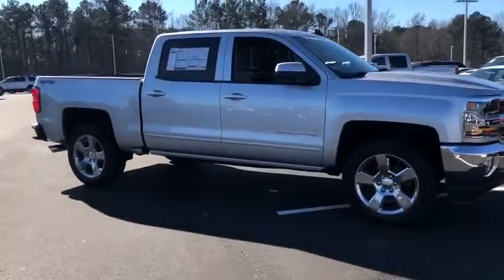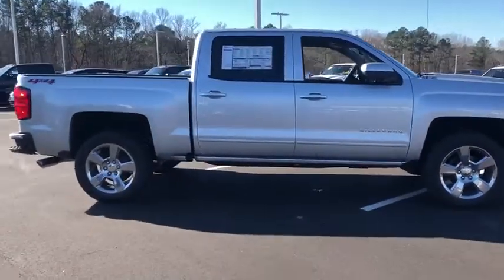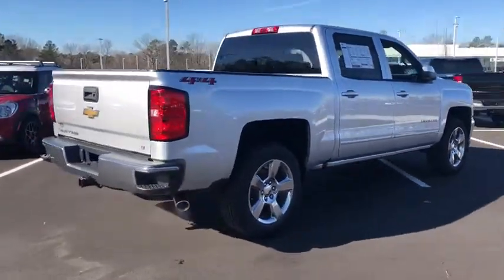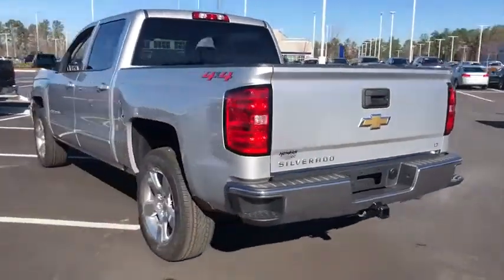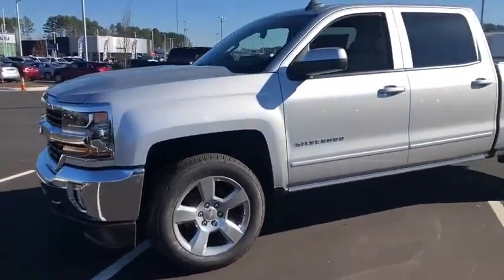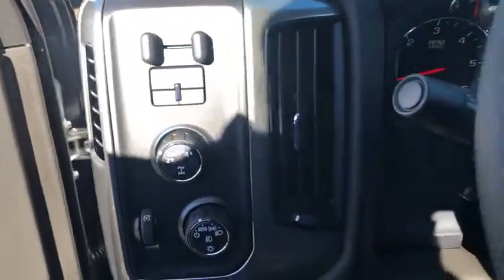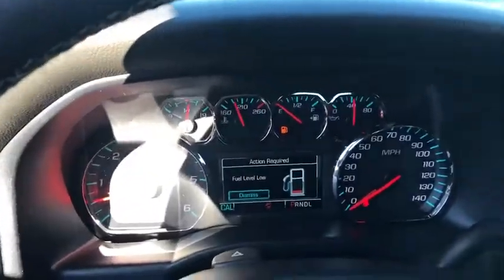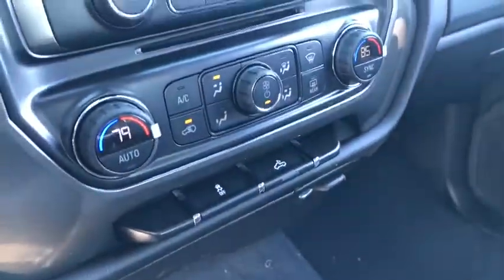2018 Chevrolet Silverado 1500 Durham, Chapel Hill, Raleigh, Cary, Apex, NC 646081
2018 Chevrolet Silverado 1500
2018 Chevrolet Silverado 1500 4WD Crew Cab 143.5 LT w/1LT - Stock#: 646081 - VIN#: 3GCUKRECXJG646081

409 S Roxboro St.

EPA 21 MPG Hwy/16 MPG City! 4x4, Tow Hitch, Back-Up Camera, CD Player, Satellite Radio, WHEELS, 20 X 9 (50.8 CM X 22.9 CM) POLISHED-ALUMINUM, TRAILERING PACKAGE. LT trim, SILVER ICE METALLIC exterior and JET BLACK / DARK ASH interior KEY FEATURES INCLUDE: Back-Up Camera, Satellite Radio, CD Player. 4x4, Onboard Communications System, Privacy Glass, Keyless Entry, Steering Wheel Controls, Electronic Stability Control, Heated Mirrors. OPTION PACKAGES: ALL STAR EDITION for Crew Cab and Double Cab, includes (AG1) driver 10-way power seat adjuster with (AZ3) bench seat only, (CJ2) dual-zone climate control, (BTV) Remote Vehicle Starter system, (C49) rear-window defogger and (KI4) 110-volt power outlet (Includes (Z82) Trailering Package, (G80) locking differential and (T3U) LED front fog lamps. (N37) manual tilt and telescopic steering column included with (L83) 5.3L EcoTec3 V8 engine. WHEELS, 20 X 9 (50.8 CM X 22.9 CM) POLISHED-ALUMINUM, ENGINE, 5.3L ECOTEC3 V8 WITH ACTIVE FUEL MANAGEMENT, DIRECT INJECTION AND VARIABLE VALVE TIMING includes aluminum block construction (355 hp [265 kW] @ 5600 rpm, 383 lb-ft of torque [518 Nm] @ 4100 rpm; more than 300 lb-ft of torque from 2000 to 5600 rpm), TRAILERING PACKAGE includes trailer hitch, 7-pin and 4-pin connectors Includes (G80) locking rear differential. LPO, CHROME ESSENTIALS PACKAGE includes (VQY) chrome recovery hooks, LPO and (VQZ) polished exhaust tip, LPO, SEATS, FRONT 40/20/40 SPLIT-BENCH, 3-PASSENGER, AVAILABLE IN CLOTH OR LEATHER includes driver and front passenger recline with outboard head restraints and center fold-down armrest with storage. Also includes manually adjustable driver lumbar, lockable storage compartment in seat cushion Pricing analysis performed on 1/7/2019. Horsepower calculations based on trim engine configuration. Fuel economy calculations based on original manufacturer data for trim engine configuration. Please confirm the accuracy of the included equipment by calling us prior to purchase.